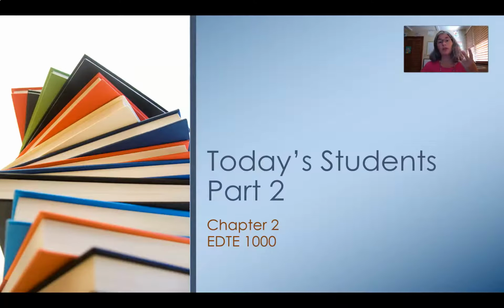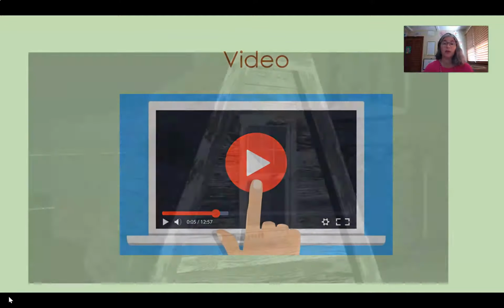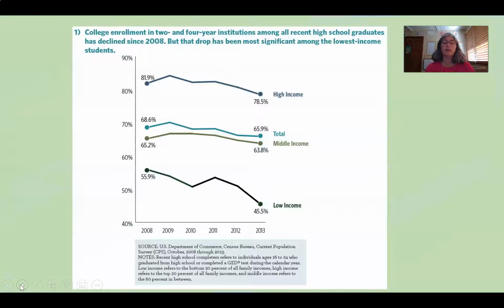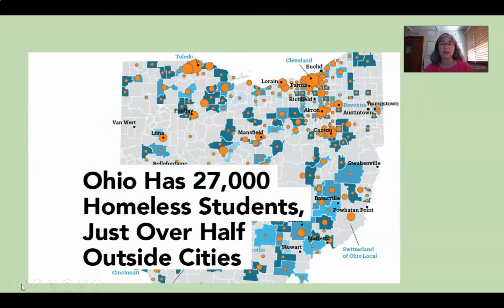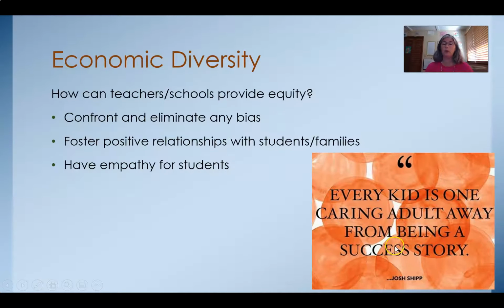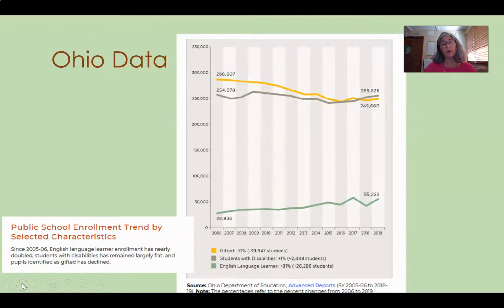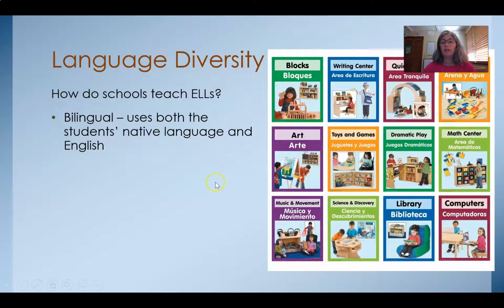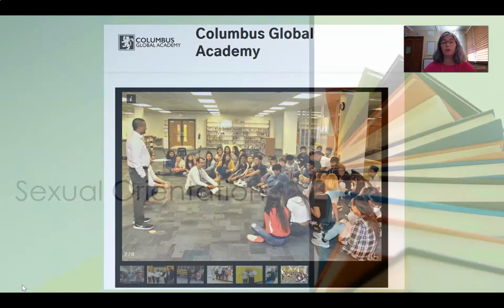Ch 2 Part 2 EDTE 1000